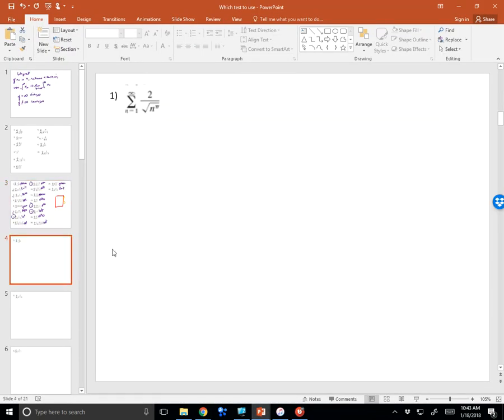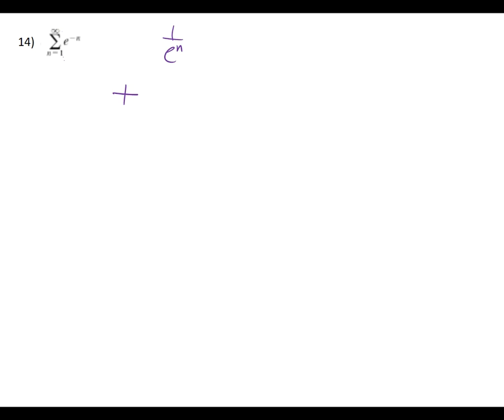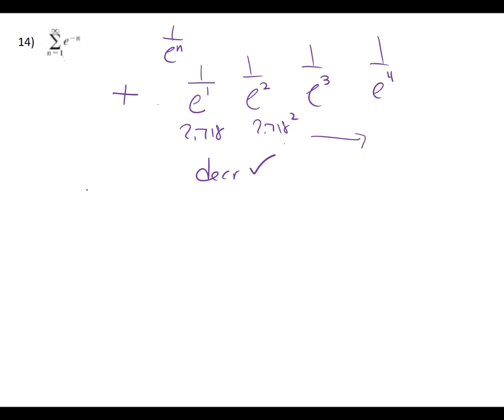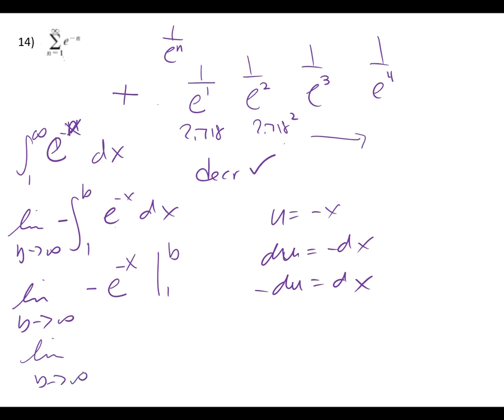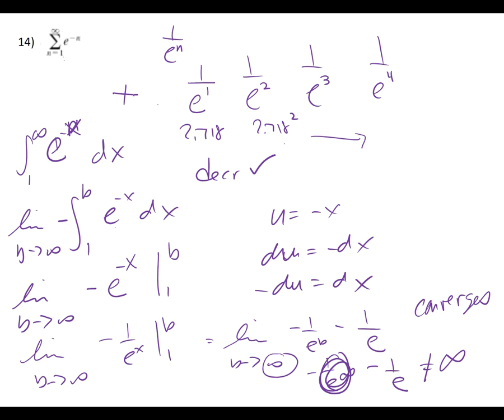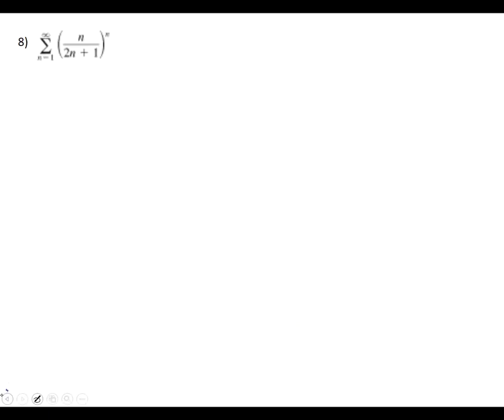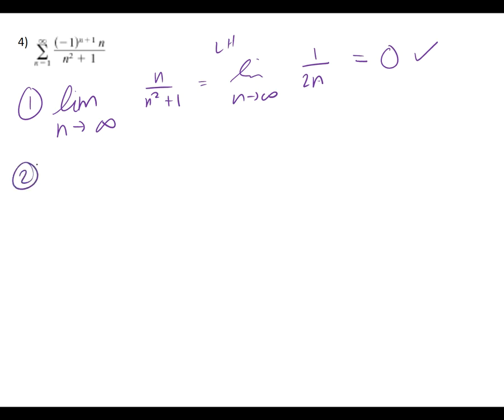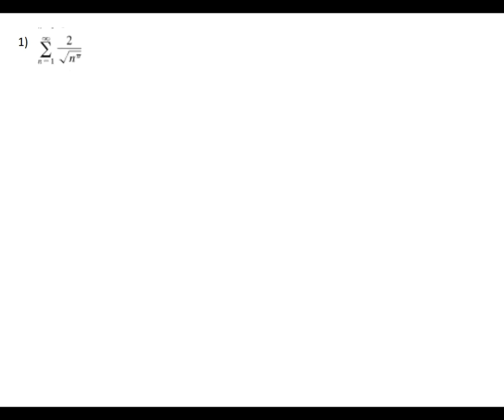BC Converge or Diverge WS